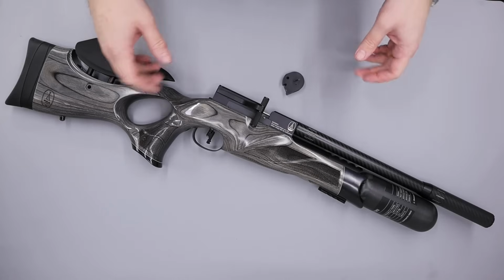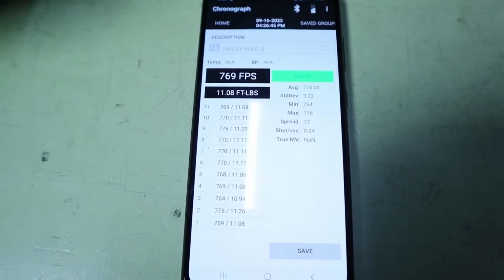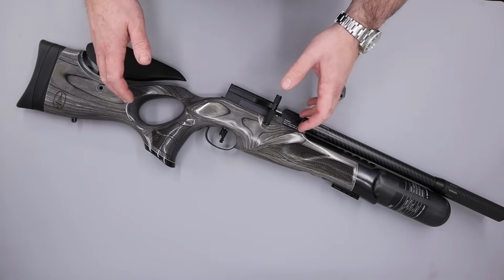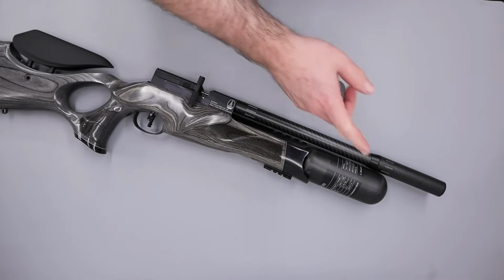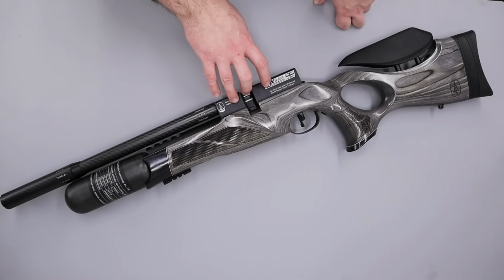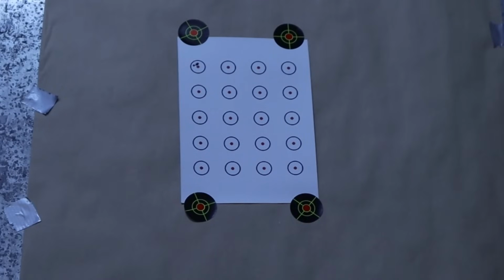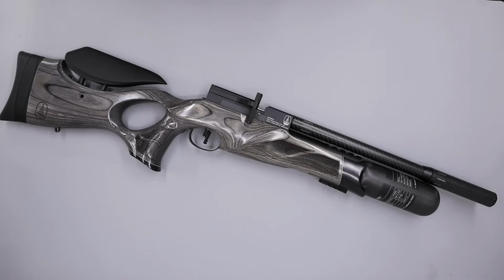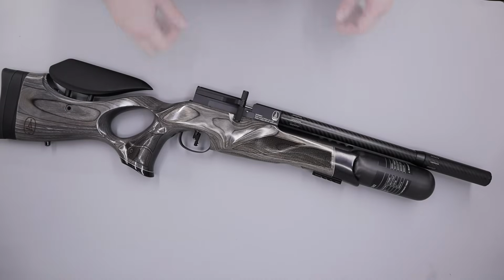Should you buy the BSA R12?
Hi guys got the final video on the BSA R12 here for you today, hopefully the video will give you most of the information you need if you are thinking about getting the BSA R12.